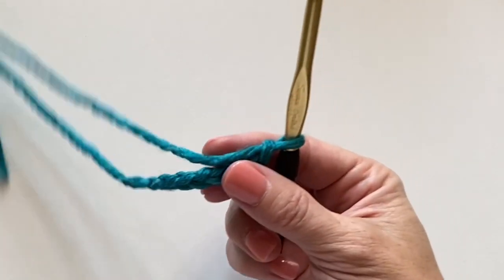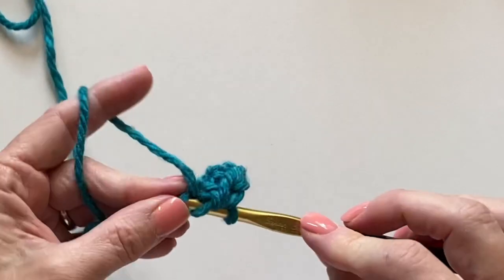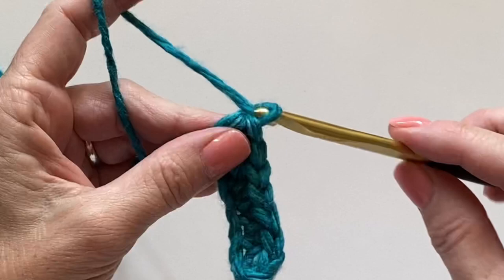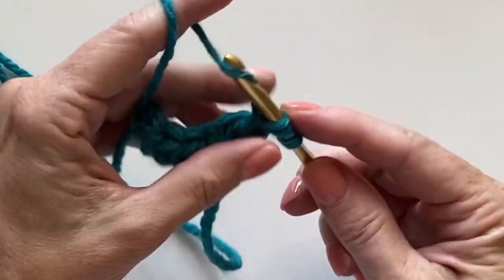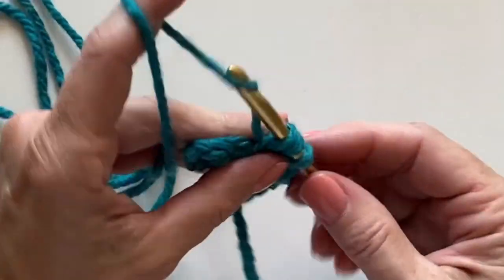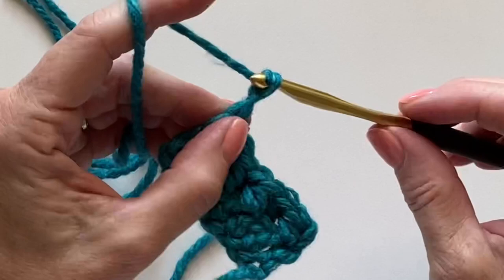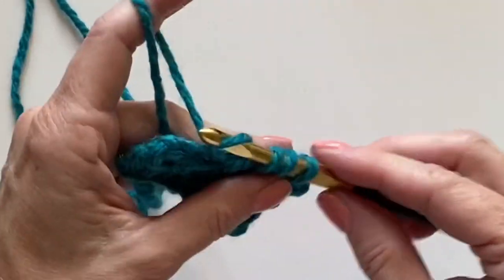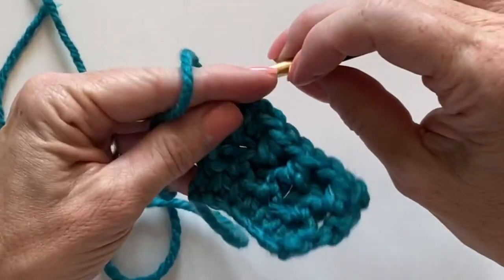Mixed Loop Stitch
This Mixed Loop Stitch is featured in our new book "Our Favorite Crochet Stitches."

XO,

Daisy Farm Crafts